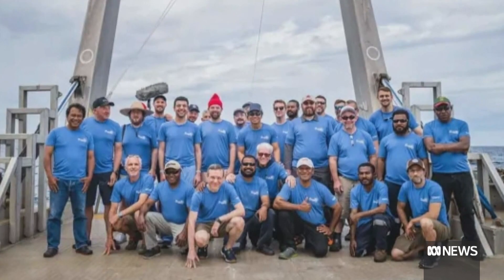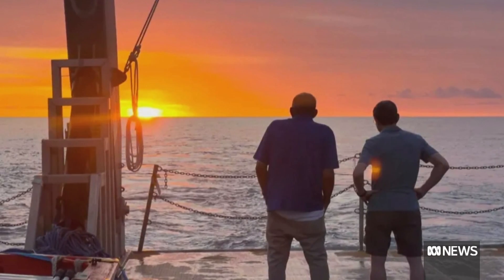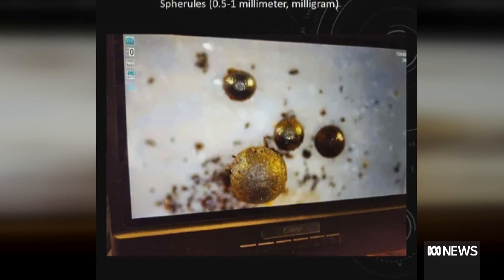Discovery leads to controversy as scientists collect fragments from interstellar meteor | The World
An expedition to recover fragments from the first interstellar meteor known to have landed on Earth has attracted controversy in the Pacific. The ABC can reveal the Harvard team didn't have a research permit when they went to collect the materials in Papua New Guinea. ABC Pacific journalist Marian Faa tells The World there was a lot of eagerness by the US researchers to recover the meteorite pieces and study them.